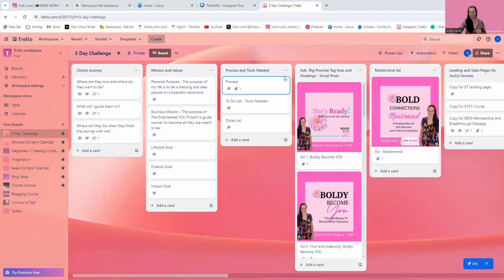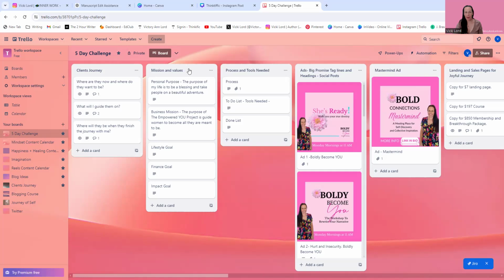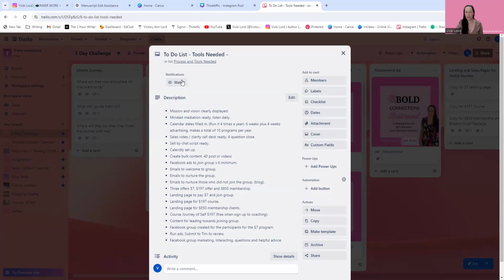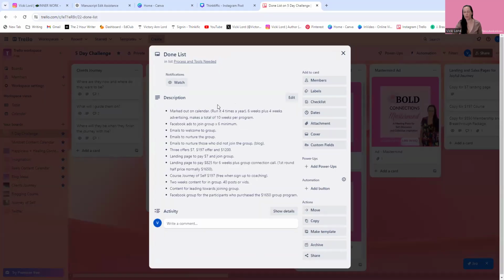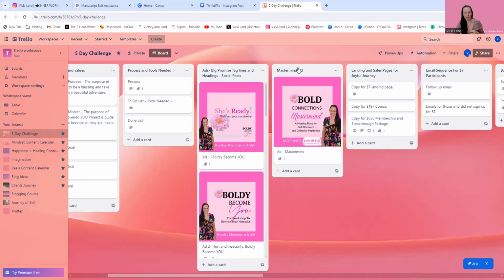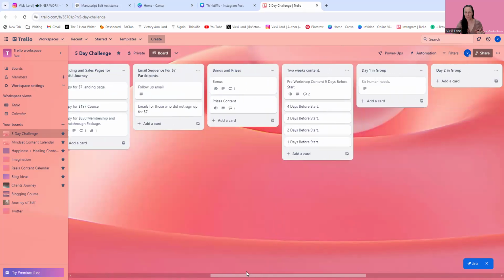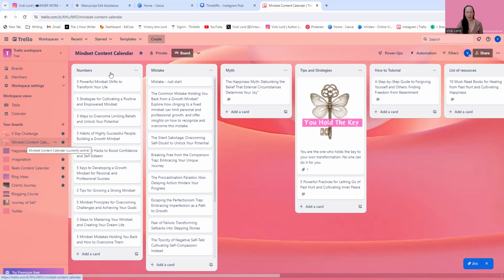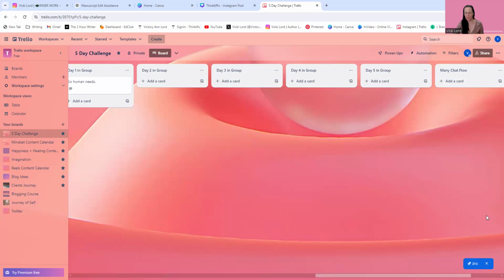How To Use Trello For Beginners - Training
If you are looking for a fun way to grow your business or have a place to keep your content. Here's how to create a board in Trello :)